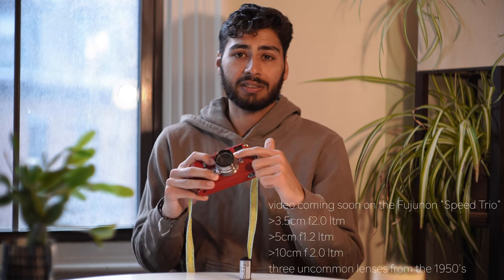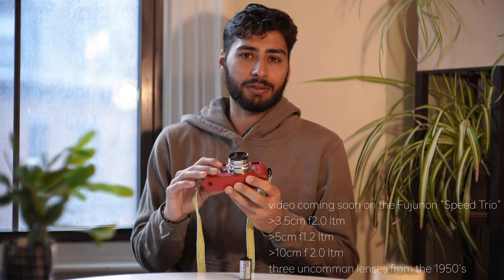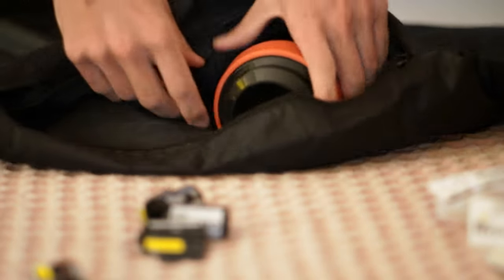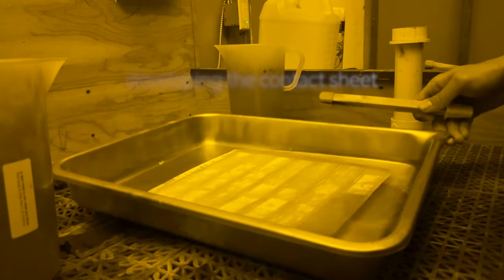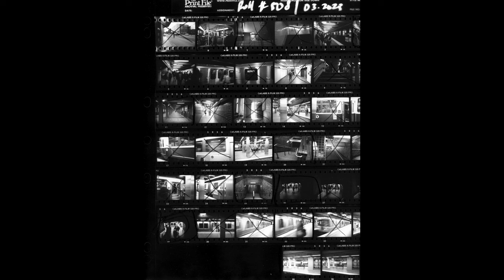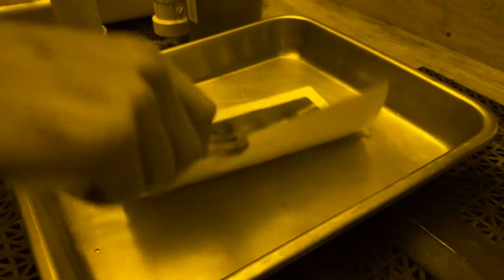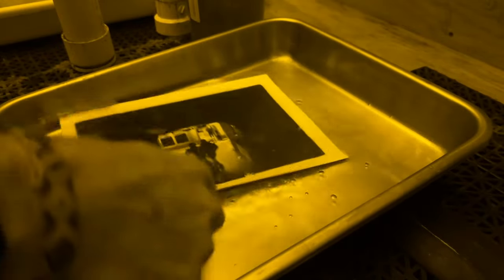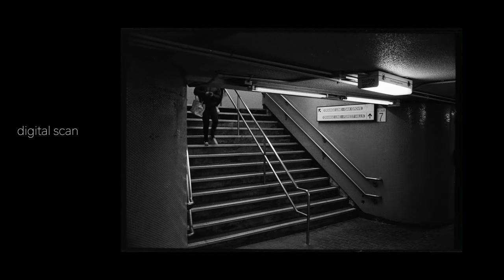The Morning Commute in Boston, shot on 35mm film: self-assignment ep.1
Timestamps:
00:00 - intro
01:13 - outline
03:31 - making the photos
07:16 - darkroom printing
11:32 - closing thoughts